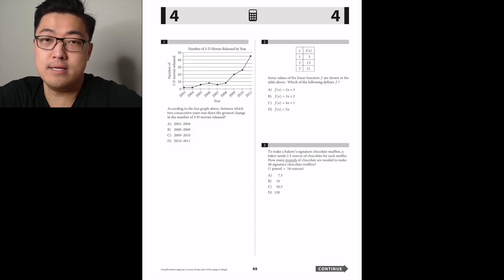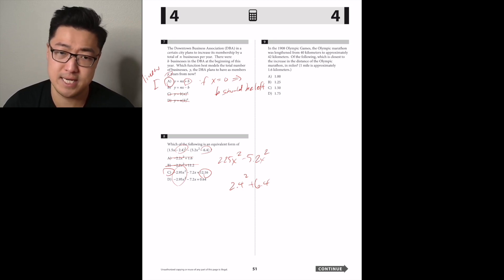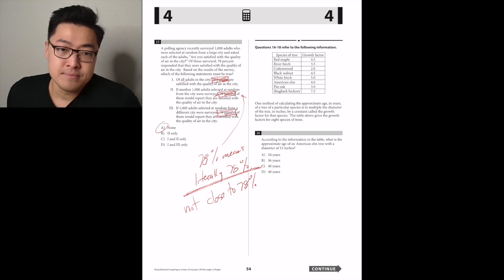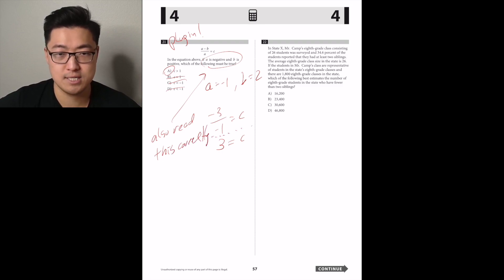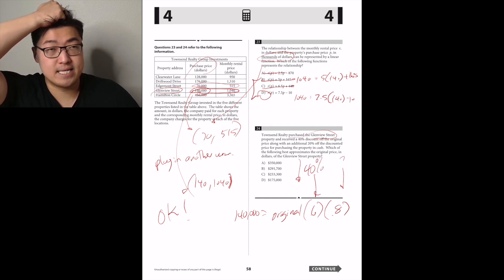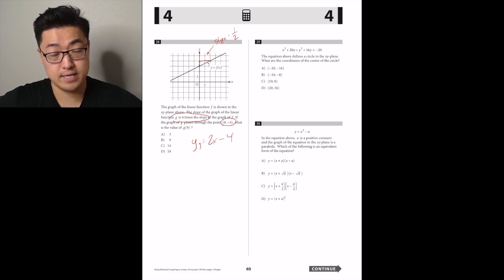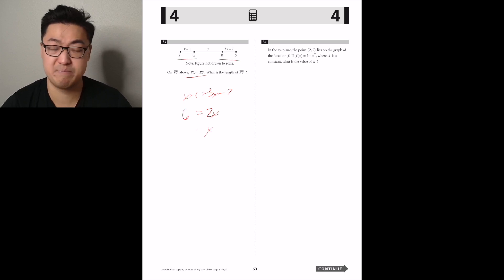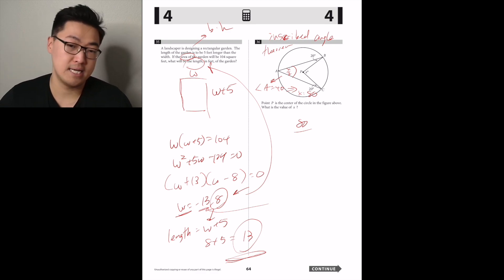SAT Practice Test 5 - Section 4 MATH (Calculator) | Live Walkthrough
Harvard grad tries to go fast, can't keep up with self

Ironically showcasing how, contrary to the speedy persona he so valiantly ventures to portray, he is, in fact, not fast.